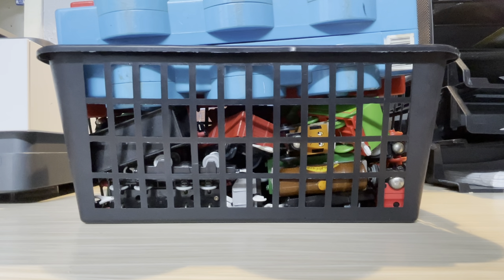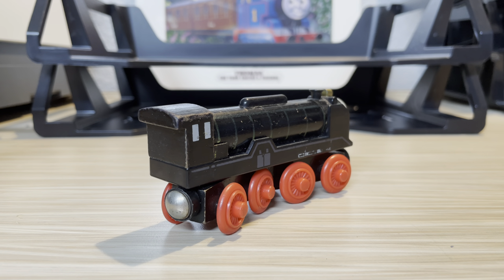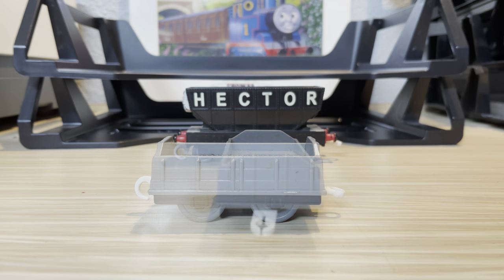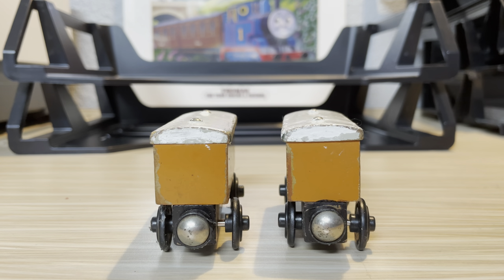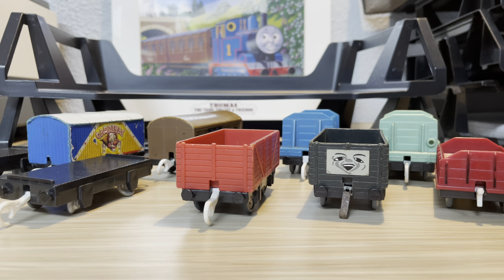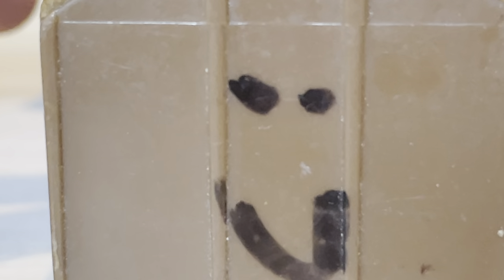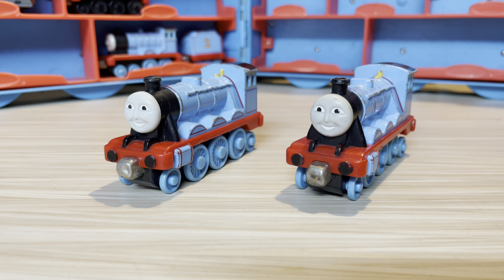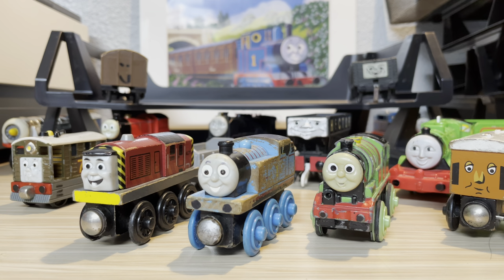Nostalgia Trip | Childhood Thomas Items Showcase | old collection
A very nostalgic video this is, but here’s a collection of old childhood items i have which are still in my possession most of the stuff i had was sold off or thrown away in the bin, this video was longer but i decided to shorten to be more convenient to watch, this week i planned a mini vlog series but didn’t finish in time so in the mean time here’s this video so i hope you all enjoyed!